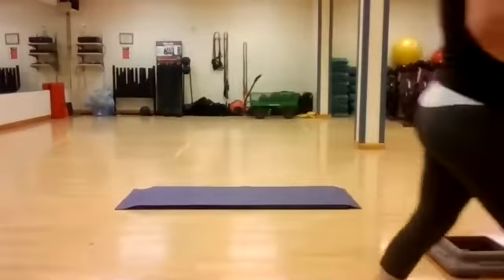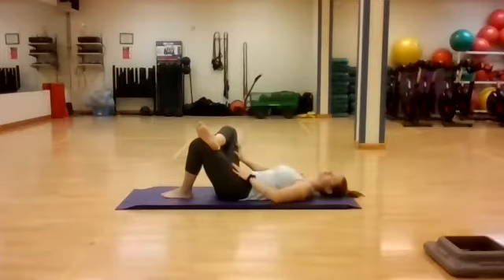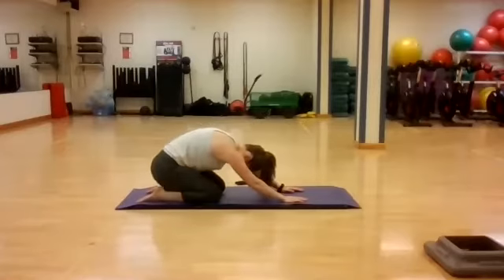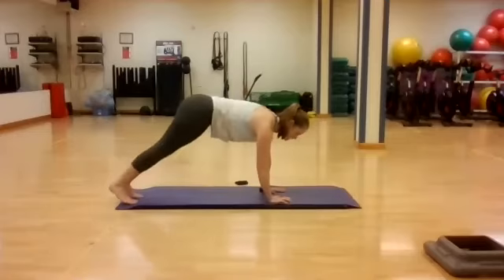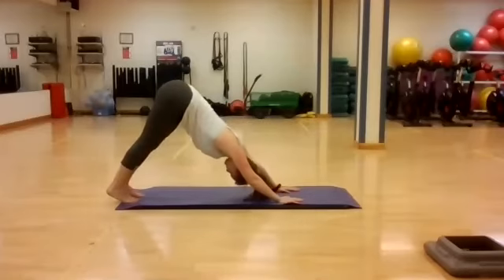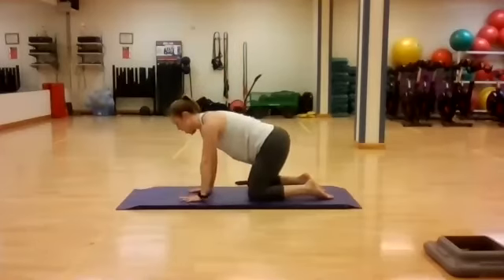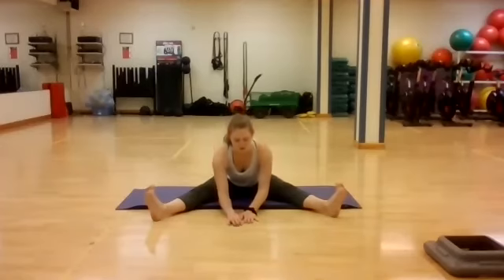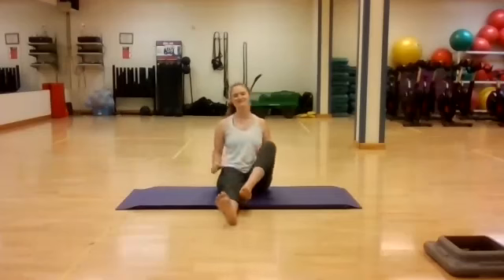Rise and Restore with Lindsay Meyers 6.15.21